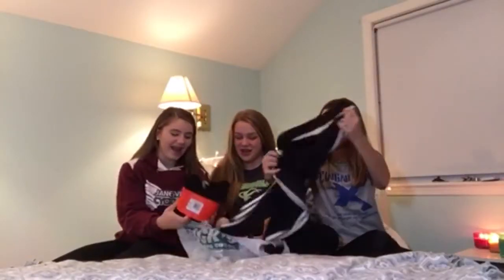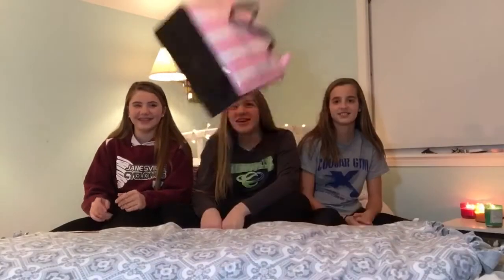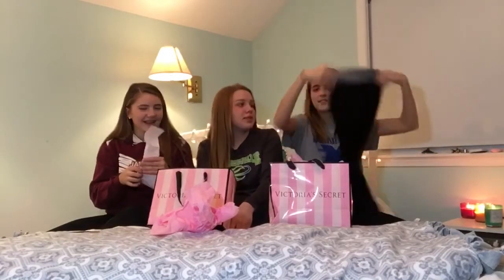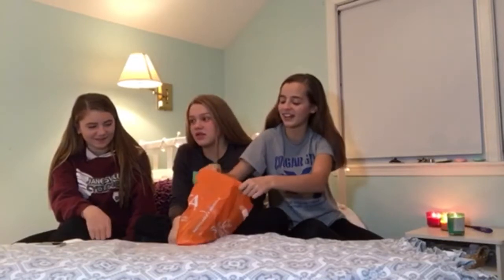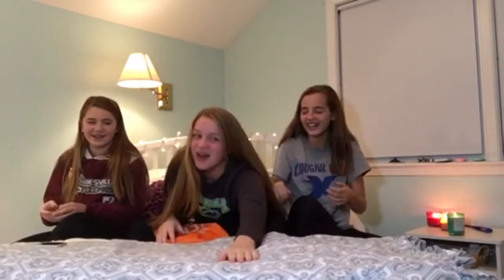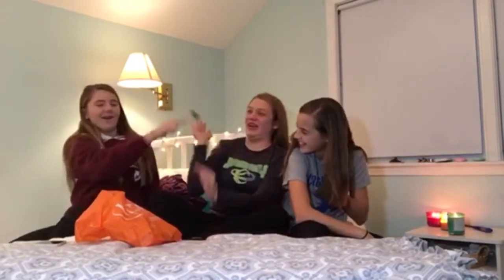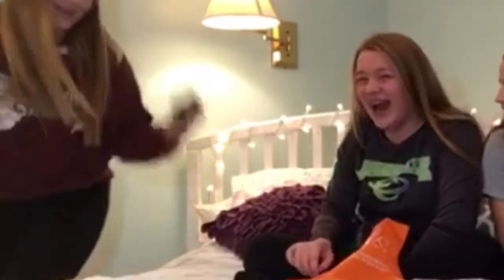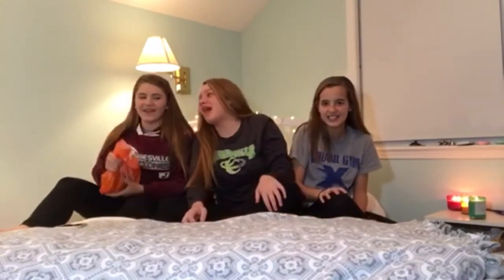So I got this sweater| Jessa's Hoops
So I got this sweater and some other really cool things during my Black Friday shopping experience with my friends that I wanted to share with you.